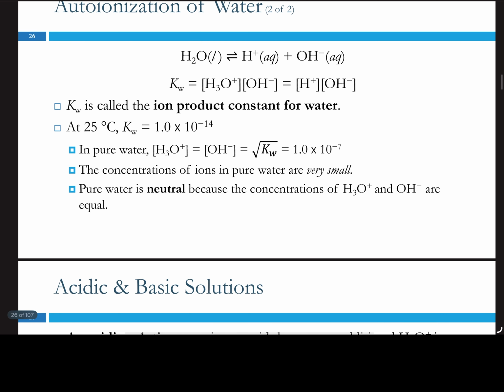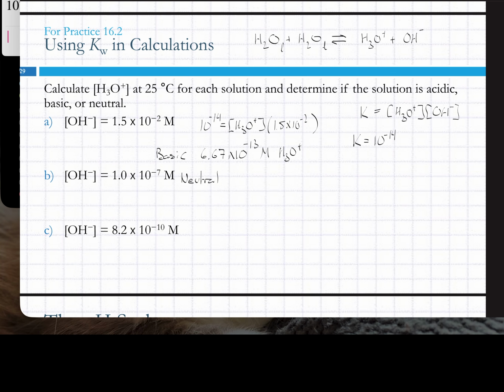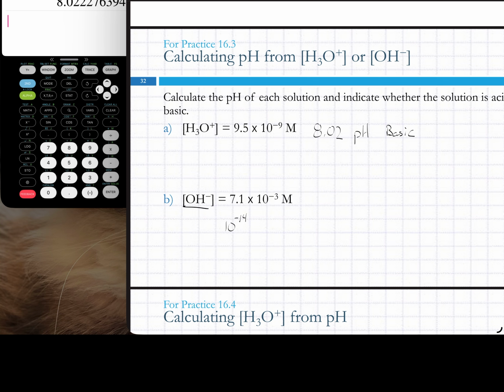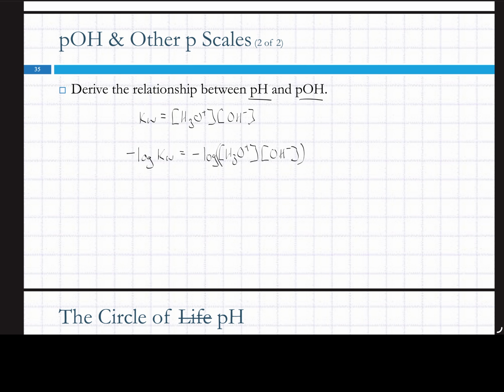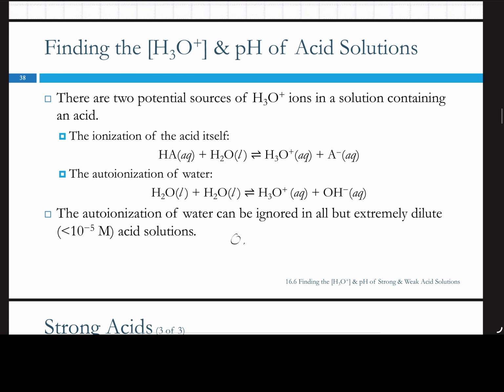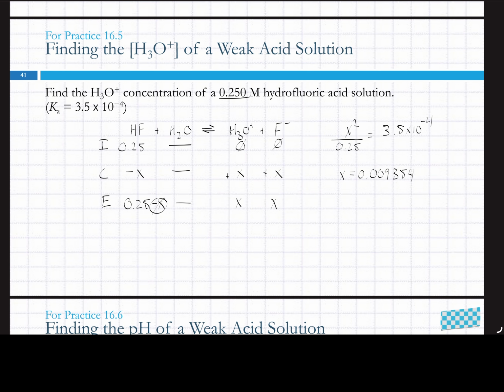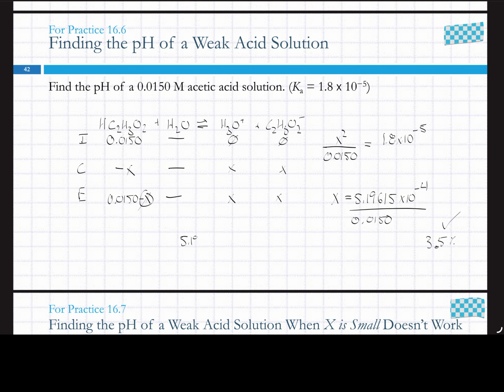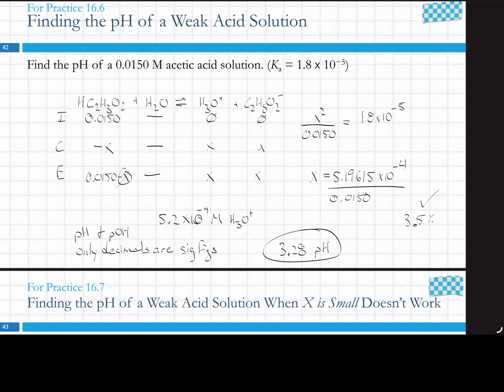Chem 2 17-2